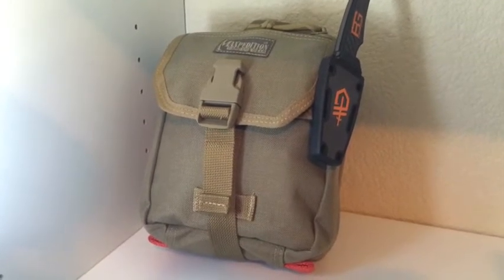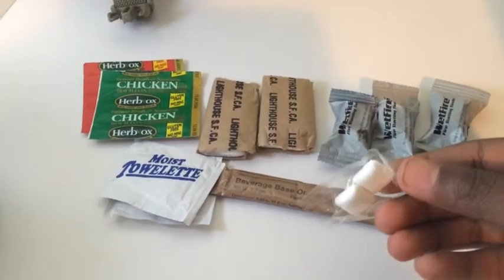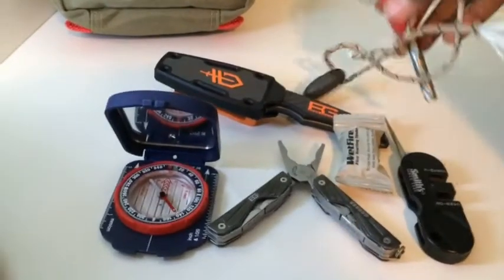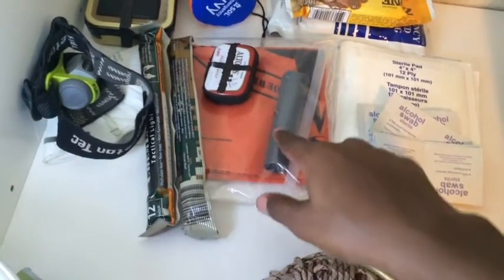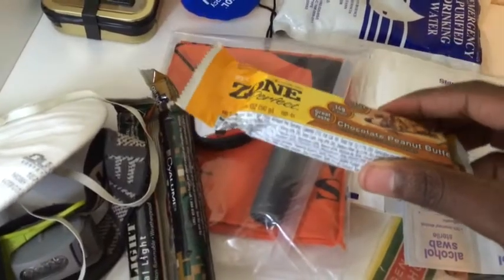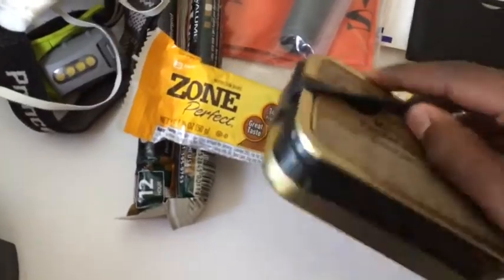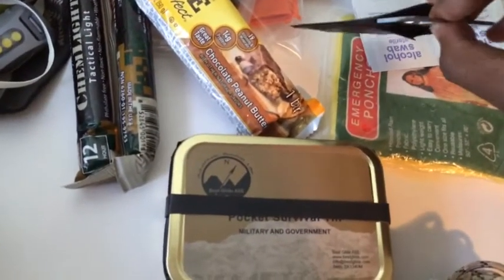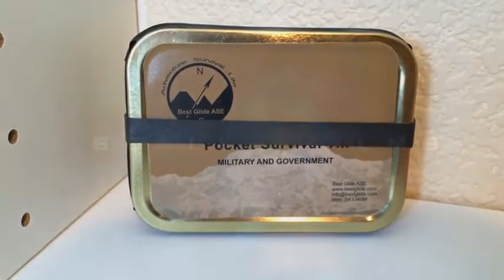Survival Kit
A short review of my new Desert Survival Kit. Some of the items in my kit include Paracord, Gerber Survival Knife, Military Scout Pocket Survival Tin.